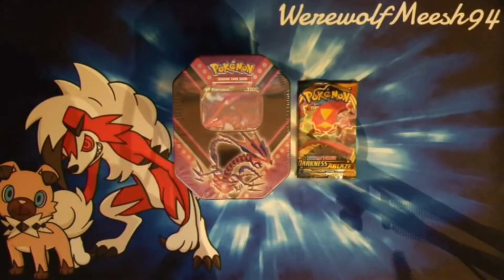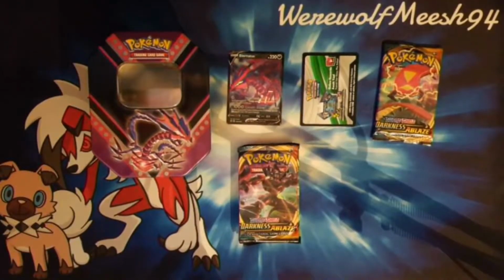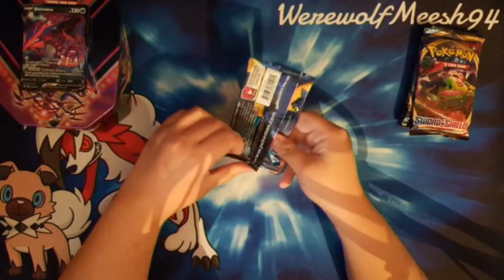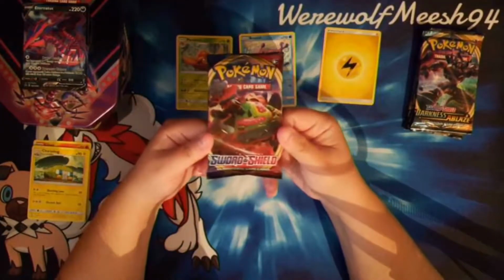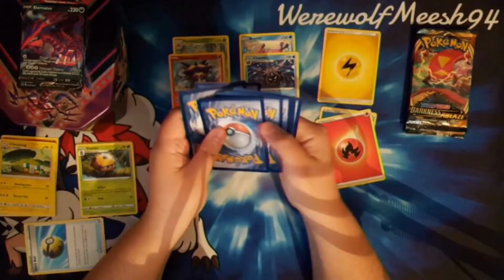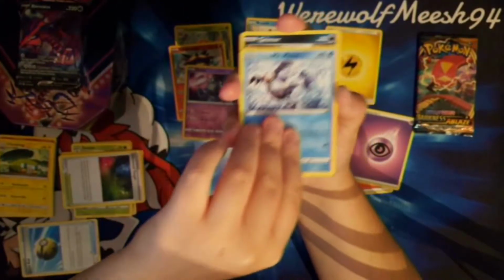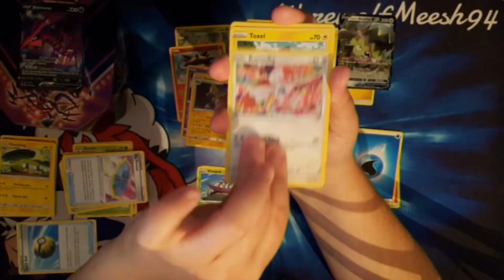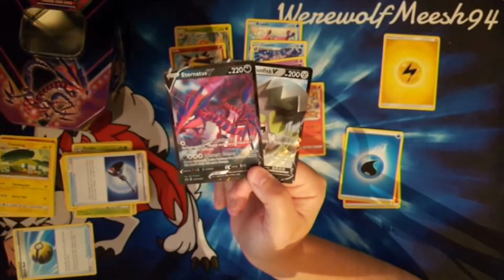Eternatus V Tin opening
Hey Guys! Today I crack the new Eternatus V tin and an extra Darkness Ablaze pack in the hopes of pulling something good! Enjoy